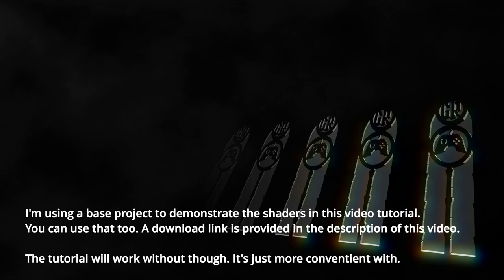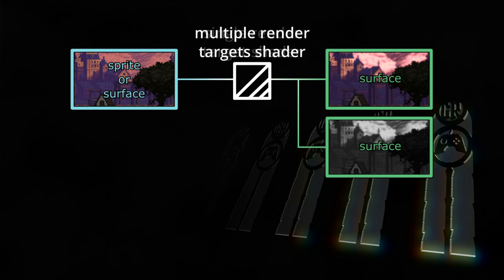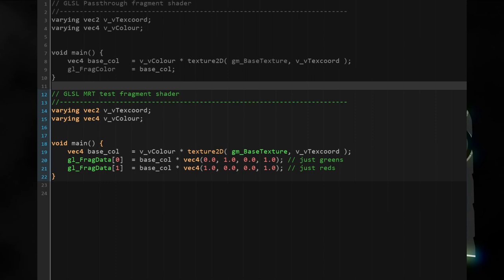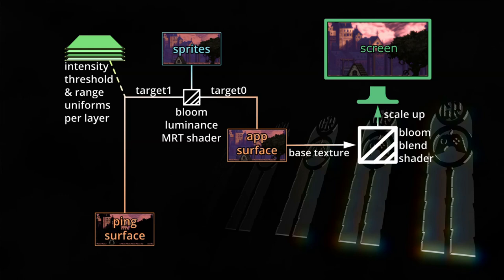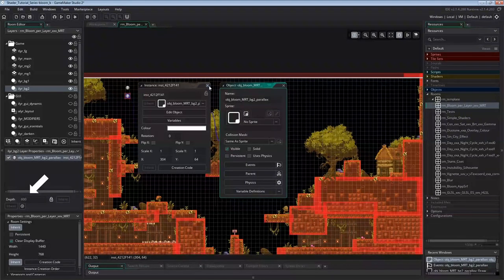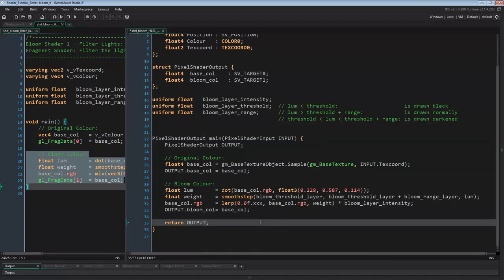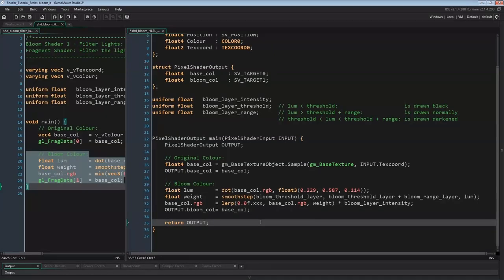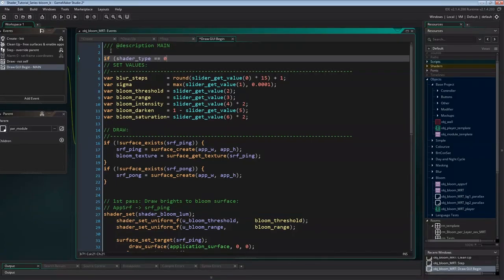Shader Tutorial for GameMaker 17b - Bloom per layer with multiple render targets (MRT)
IMPORTANT: As of GMS 2 version 2.2.1 the code needs to be changed due to changes with the surface stack. Just remove the comment-slashes in this line of the draw begin event:

surface_set_target_ext(0, application_surface);

This will now work again on Windows (HLSL). I din't find a way to make it work on Ubuntu/Mac - I just don't understand that part of the drawing pipeline in GMS well enough.

In this video we will learn to use multiple render targets to create a bloom effect in which each layer or depth range in the game can have its own bloom uniforms.